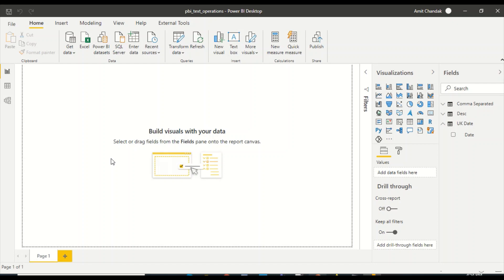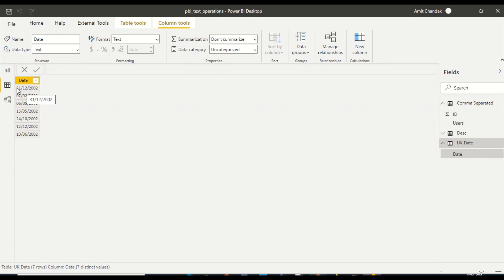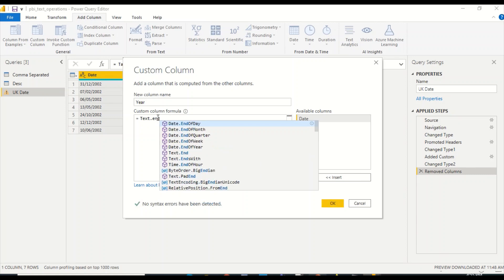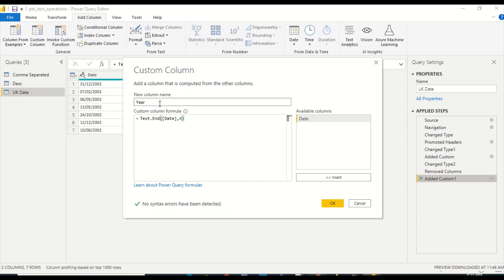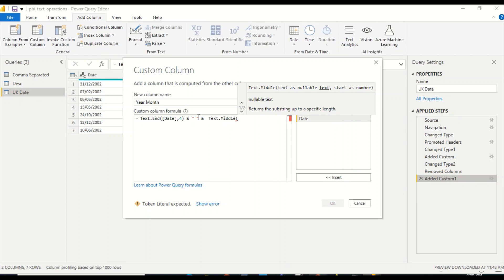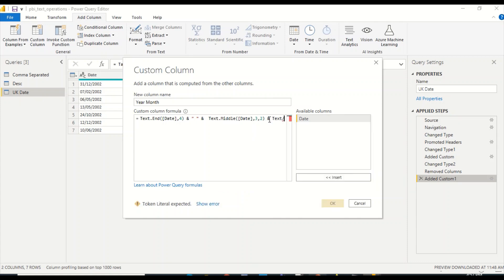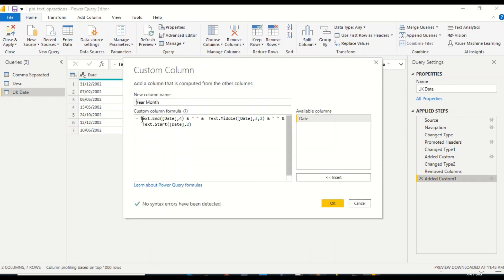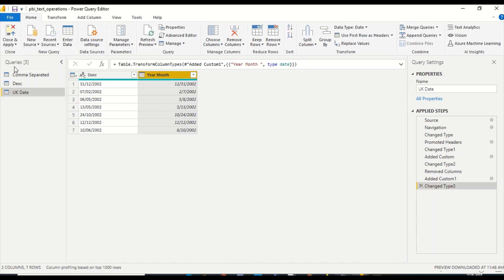Power BI Tutorial Series for Beginners Part 85: Power Query - Text.Start, Text.Middle, Text.End